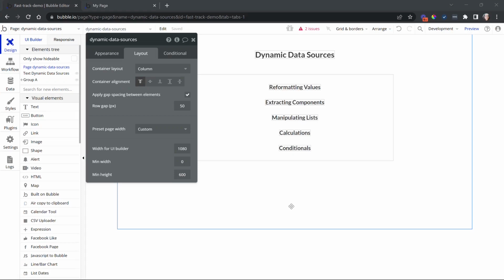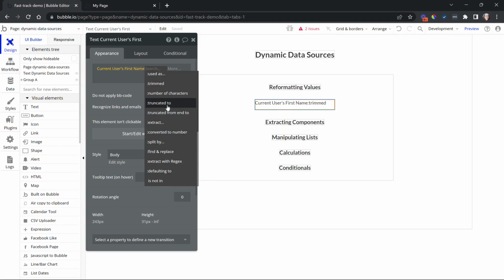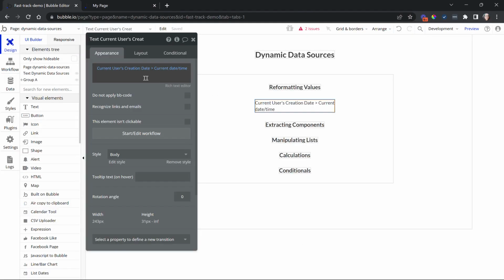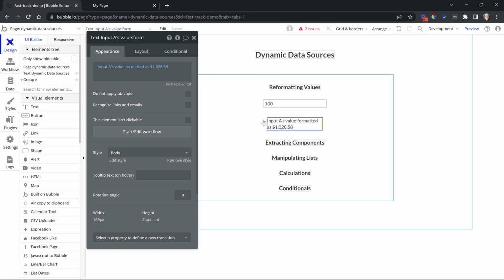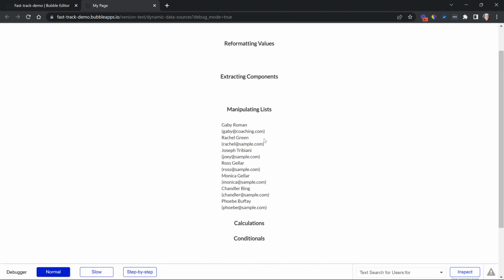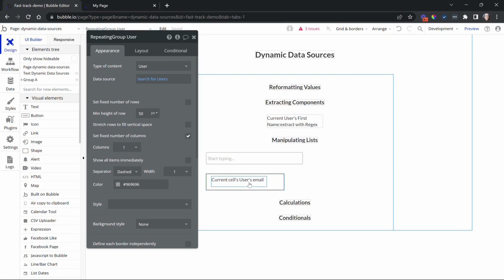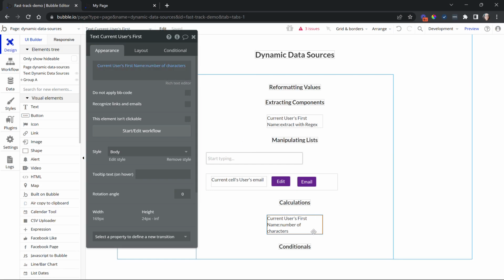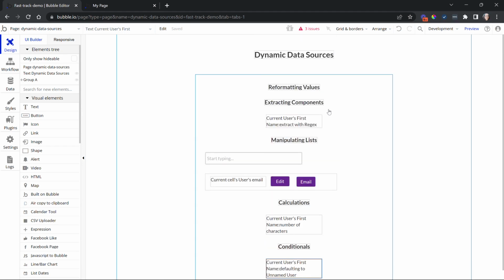02-Modifying_Data_Expressions